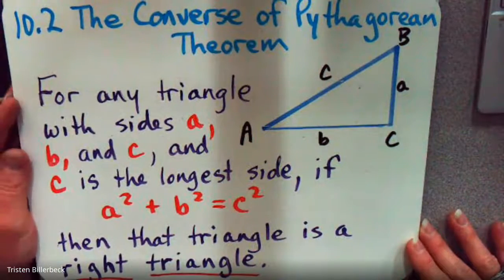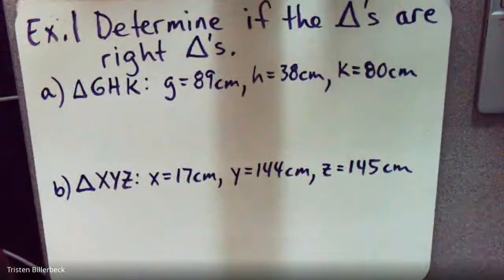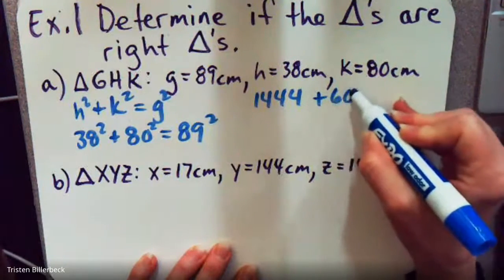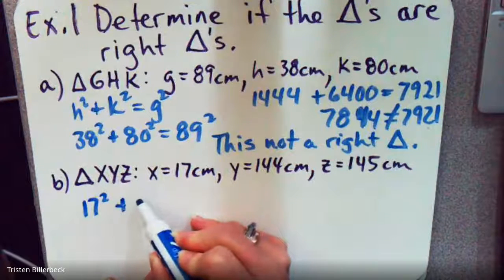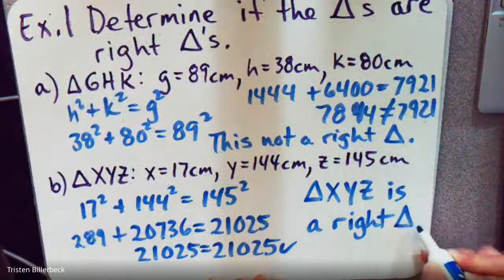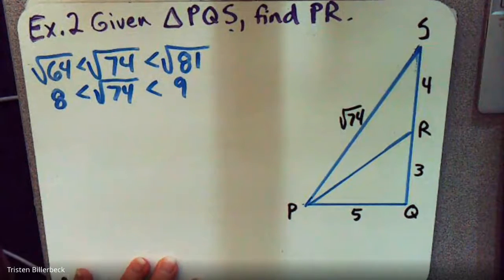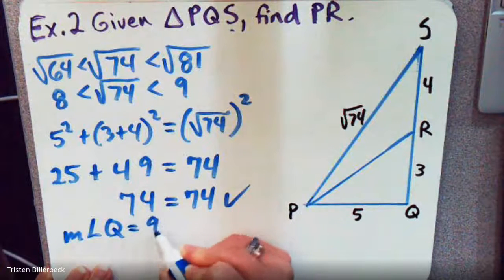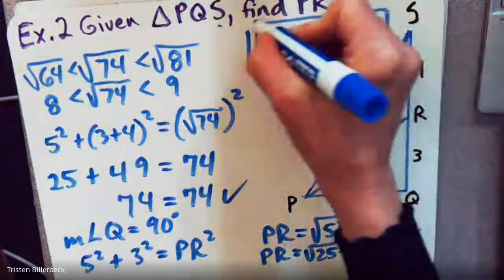Singapore Math 8---10.2 The Converse of the Pythagorean Theorem